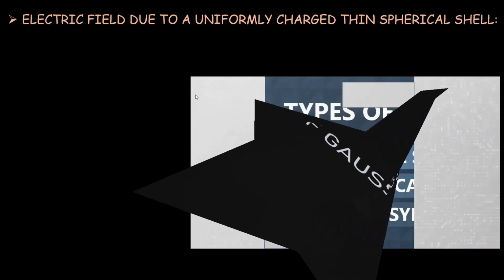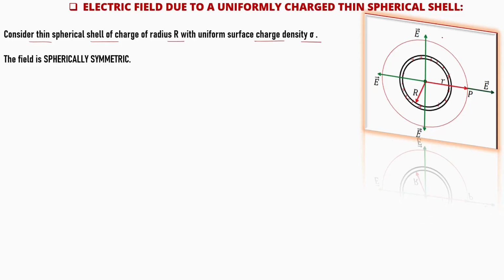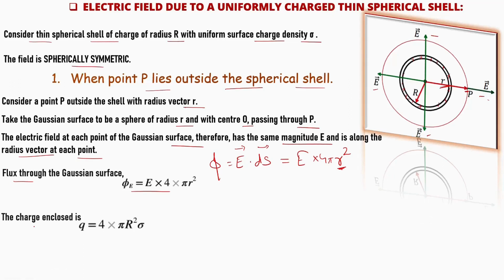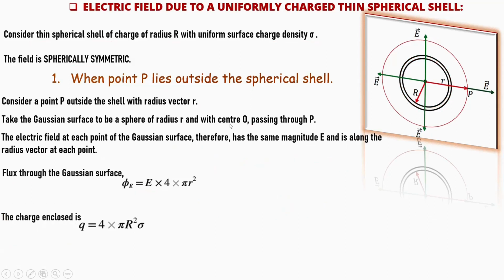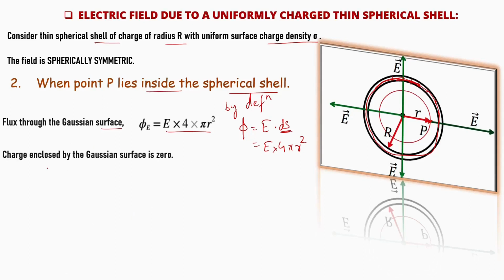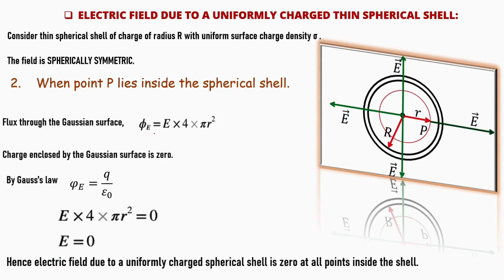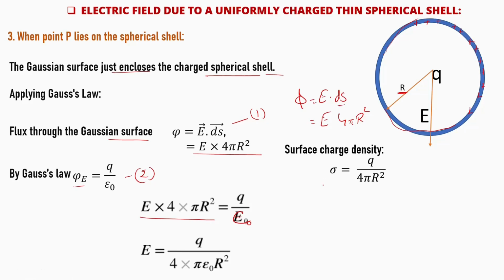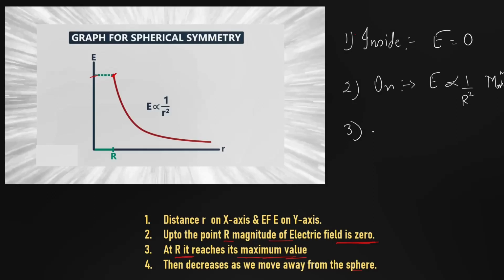Application of Gauss law-SPHERICAL SHELL |Chapter 1|Electric Charges & Field 2023| Electrostatics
In this video, we will be discussing the Application of Gauss's Law -SPHERICAL SHELL. After studying this law, you will be able to understand how electric charges and fields interact & learn about the application of Gauss's law -SPHERICAL SHELL in physics class 12-1 Chapter 1 Electric Charges and Field. You will also learn about electrostatics.
It is a great supplement to Physics Class 12 Chapter 1 Electric Charges & Field. If you have not studied this chapter yet, it is recommended that you do so before watching this video. By the end of this video, you will be able to understand the Application of Gauss's Law -SPHERICAL SHELL.
TIMESTAMPS
0:00 Intro
0:40  E.F DUE TO UNIFORMLY THIN CHARGED SPHERICAL SHELL AT A POINT OUTSIDE IT
6:38 E.F DUE TO UNIFORMLY THIN CHARGED SPHERICAL SHELL AT A POINT INSIDE IT
9:30 E.F DUE TO UNIFORMLY THIN CHARGED SPHERICAL SHELL AT A POINT ON IT
11:24 GRAPHICAL VARIATION

APPLICATION OF GAUS'S LAW ---PART1
ELECTRIC FIELD DUE TO UNIFORMLY CHARGED THIN SPHERICAL SHELL

 Chapter 1 Electric Charges and Field IN ENGLISH

What is the electric field due to a spherical shell
What is the electric field intensity due to a uniform spherical shell of charge
What is the magnetic field due to spherical shell
What is the electric field due to spherical shell inside and outside
What is the electric field intensity due to spherical shell Class 12
What is electric field intensity formula
What is electric field and electric potential inside a charged spherical shell
What is the electric field of a charged spherical conductor
What is the formula for magnetic field of spherical shell
What is spherical shell by using Gauss law
What is the field in hollow spherical shell
What is the electric field on the outside surface of a sphere
What is the electric field due to hollow sphere Class 12
What is spherical shell in physics
What is electric field intensity and its unit
What is the formula of electric field intensity and magnetic field intensity
What is the SI unit of E field intensity
What is the potential of charged spherical shell
What is an example of a spherical shell
Why gravitational field is zero inside a spherical shell
Is spherical shell a hollow sphere
Is there electric field in a hollow sphere